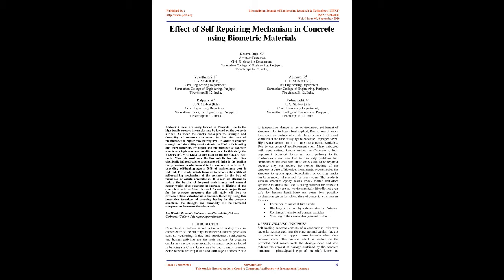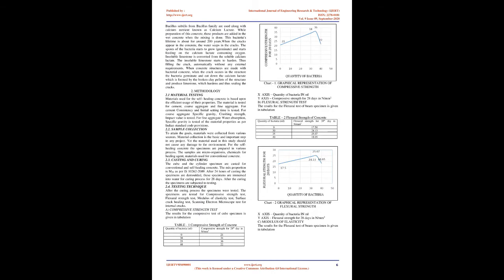Effect of Self Repairing Mechanism in Concrete using Biometric Materials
👇Download Article👇
IJERTV9IS090001
Kesava Raja. C , Yuvatharani. P , Kalpana. A , Abinaya. R, Padmavathi. V
Cracks are easily formed in Concrete. Due to the high tensile stresses the cracks may be formed on the concrete surface. As wider the cracks endangers the strength and durability of concrete structures, So that the cost of maintenance to repair may be required. In order to enhance strength and durability cracks should be filled with bonding and inert materials. By repair and maintenance of concrete structure a high economic condition occurs. In this study the BIOMATIC MATERIALS are used to induce CaCO3. Bio- matic Materials used was Bacillus subtilis bacteria. Bio- chemically induced calcite precipitate will help in the healing the premature cracks formed in the concrete structures. By providing self-healing agents 50% of maintenance cost is reduced. This study mainly focus on to enhance the ability of self-repairing mechanism of the concrete by the help of formation of calcite precipitation. It is also an attempt to reduce the burden of frequent maintenance and manual repair works thus resulting in increase of lifetime of the concrete structures. Since the crack formation is major threat for the concrete structures this will study will help to overcome those catastrophic situations. Hence by using this innovative technique of cracking healing in the concrete structures the strength and durability will be increased compared to the conventional concrete.